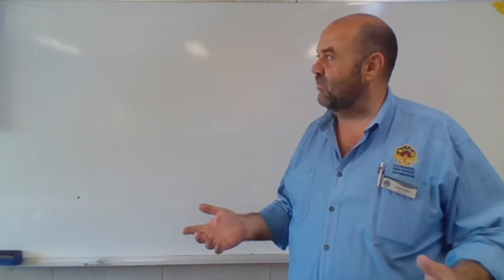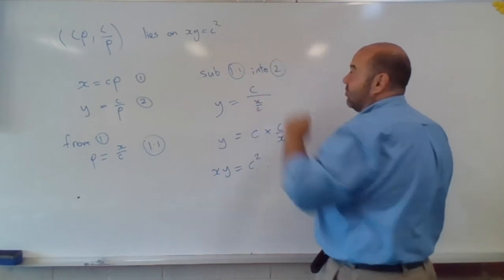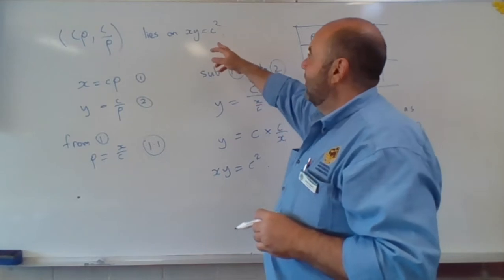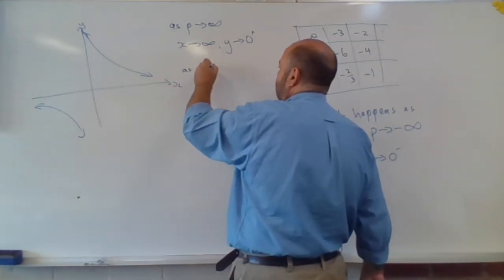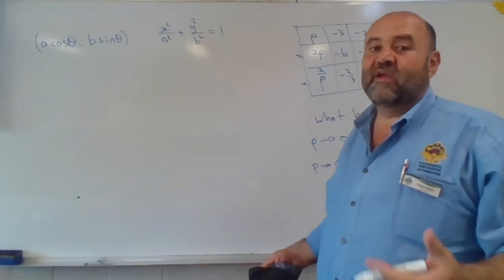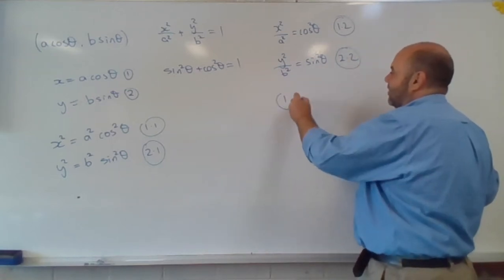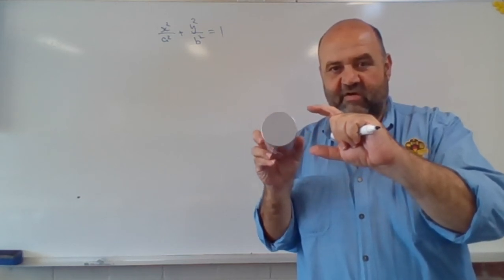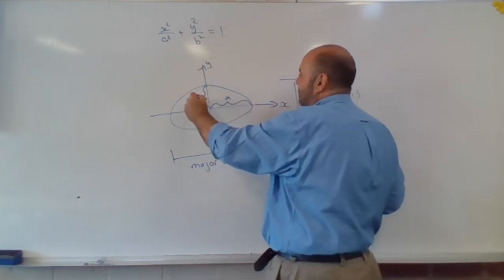More Parametric Equations Hyperbolas and Ellipses